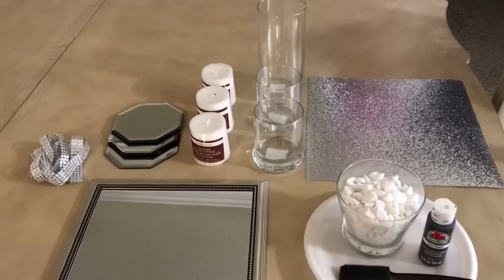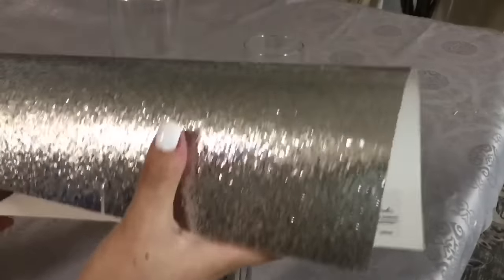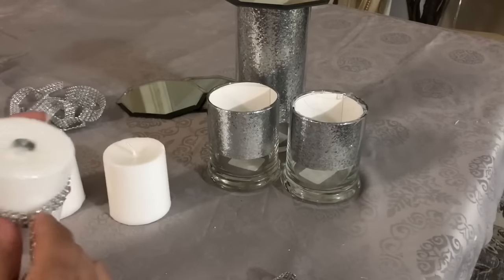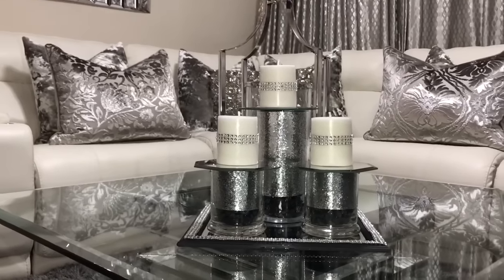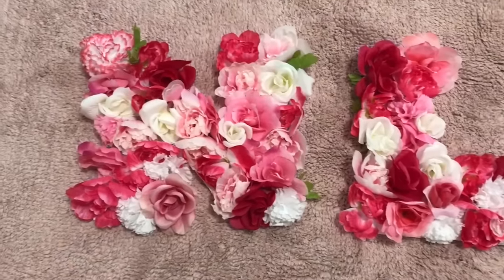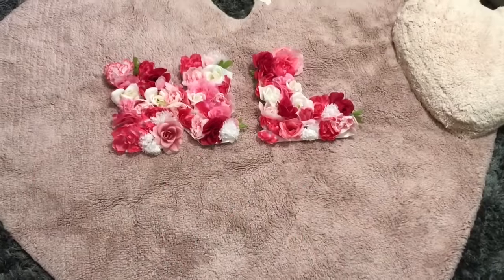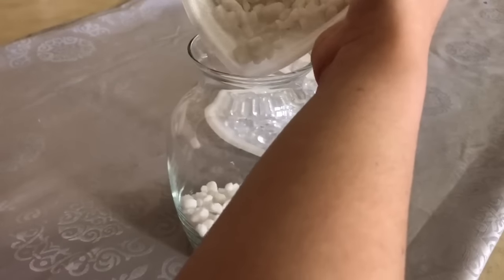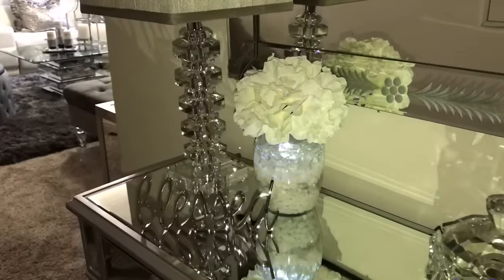DIY Home Decor Ideas | Dollar Tree DIY Mirror Decor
Hi everyone I hope you all have had a wonderful weekend so far! I'm currently 39 weeks pregnant so I wanted to make sure I got another video out for you before mommy duties kick in!😍💖
We are passed 95,000 subscribers!!❤️ Thank you all so much who show love and support. I am so grateful for you. If you are new here welcome!

This week is remembering that Christ has Risen!!! Jesus is the way, the truth and the life. Never forget He is with you and will never leave you. He fights for you and is faithful!

Acts 16: 30-33